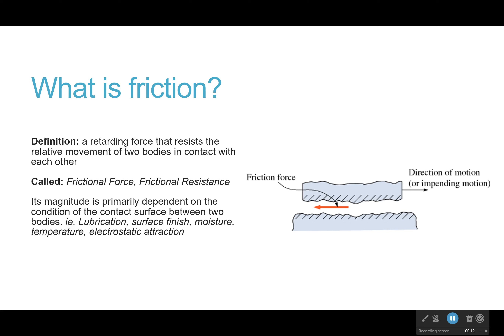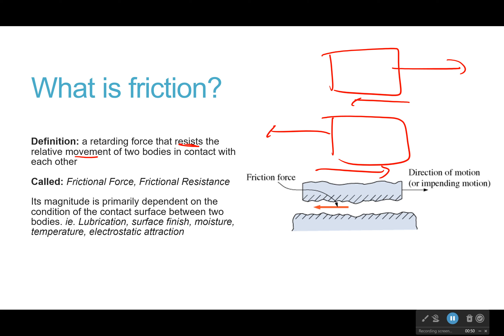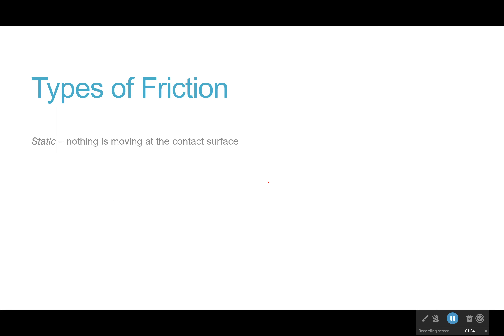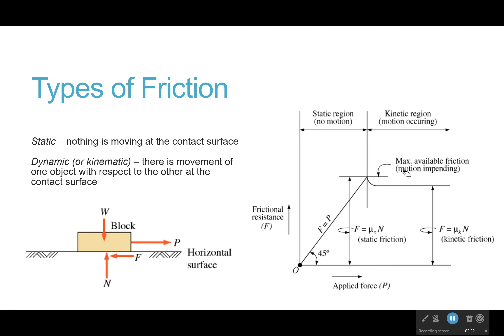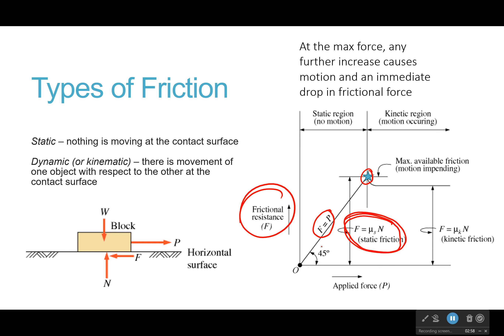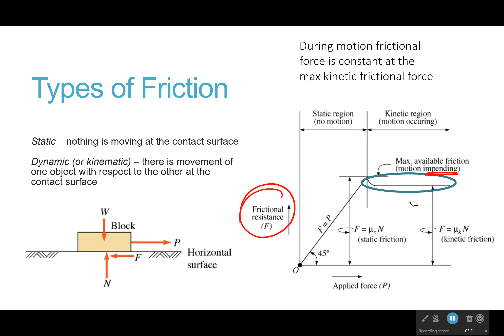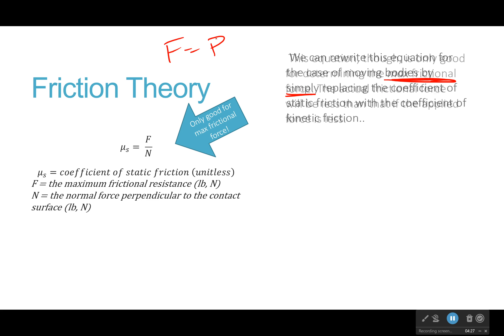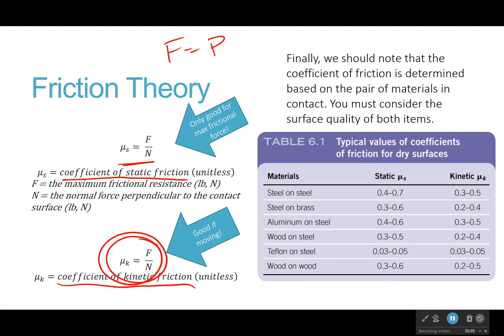What is Friction?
Wait...you don't know? Dang it. This entire video was a cry for help. Well hopefully you read something in the textbook. Okay. I will give you a hint. Little mountains. Lots of em. That will be all.